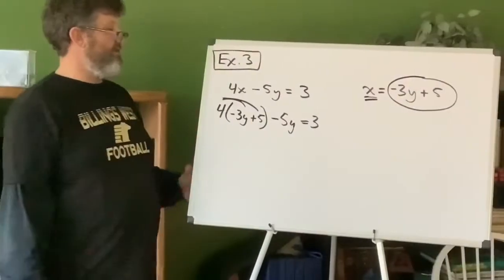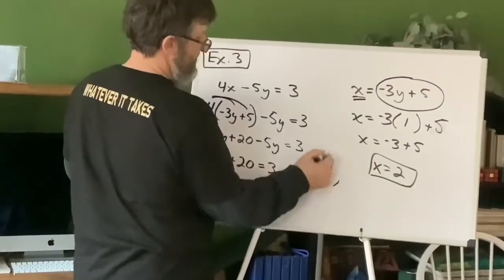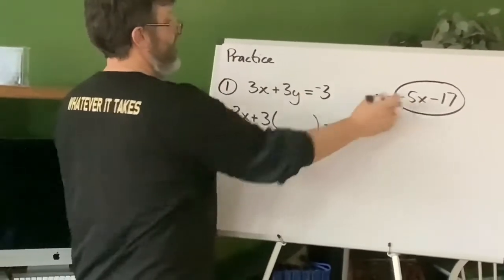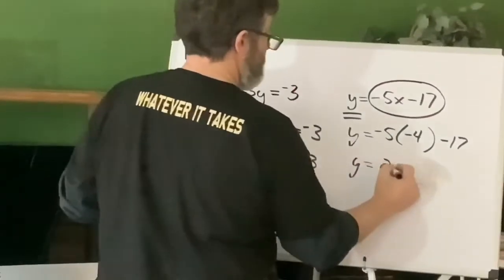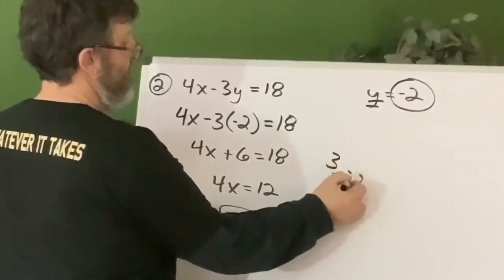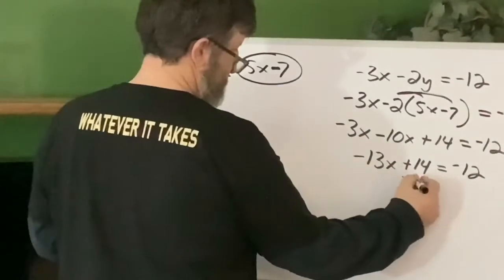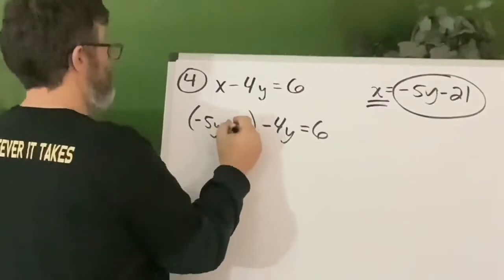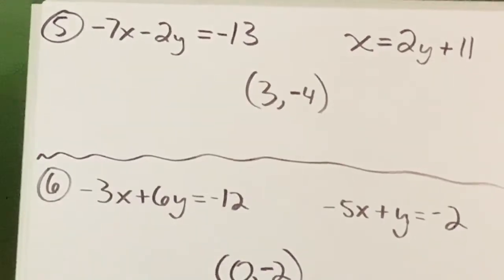Solving Systems of Linear Equations Using Substitution (Part 2)